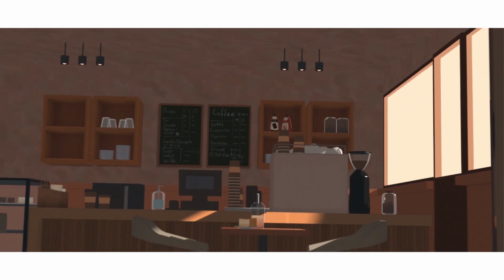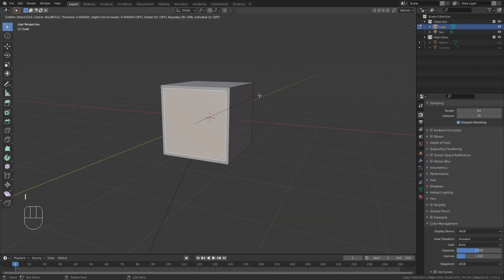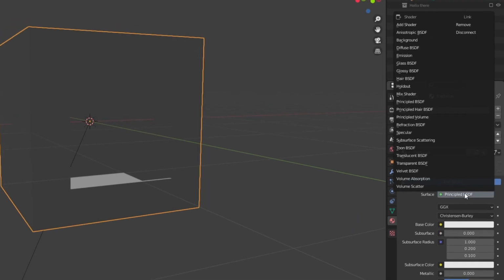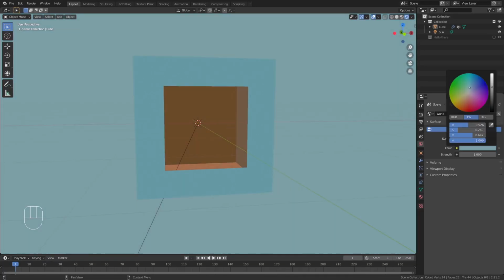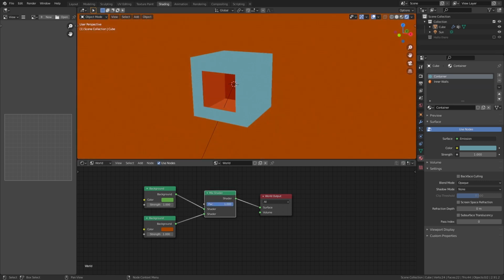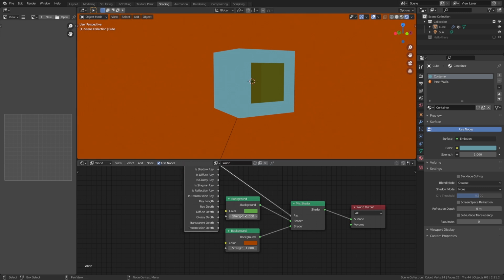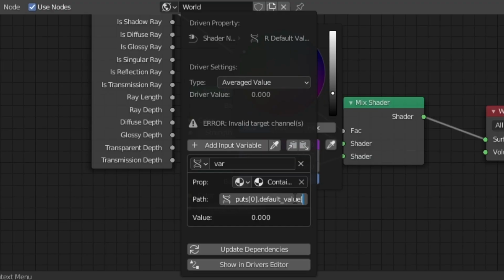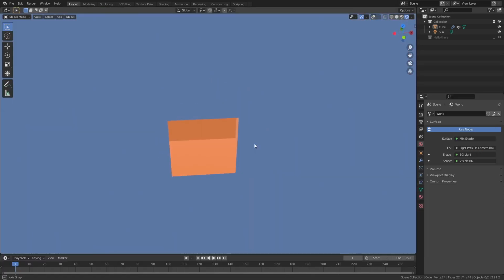"Cafe in a frame" & Simple "scene in a frame" effect tutorial - Blender 2.9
Not "Astonishing" but "Astonished" -- the story starts in this cafe.
The idea and principles of the "scene in a frame effect" are actually simple, so if you are new to Blender, feel free to try this out!

Rendered using EEVEE

Hi! Asuto Here. Welcome to Astonished: Animations, a place for me to share what I love and what I know, in the form of videos and animations. Please have a seat =)

Chapters:
00:00 The cafe
00:41 Introduction
01:12 Tutorial
07:18 Why the cafe?
07:45 Ending